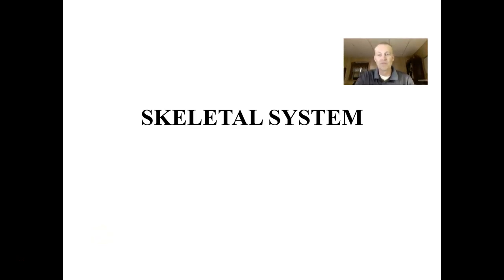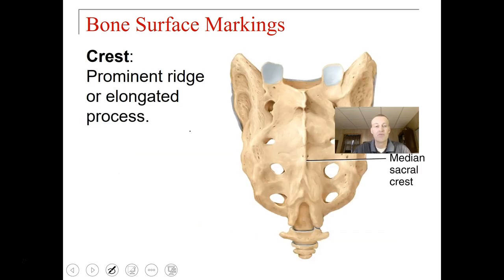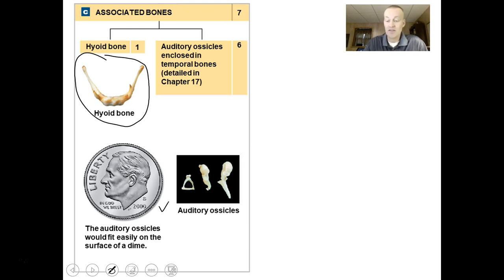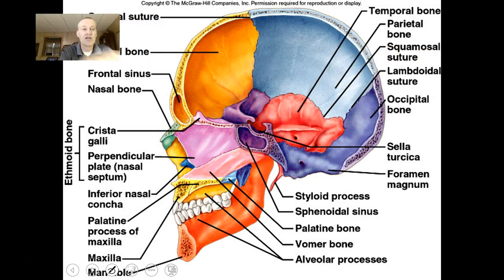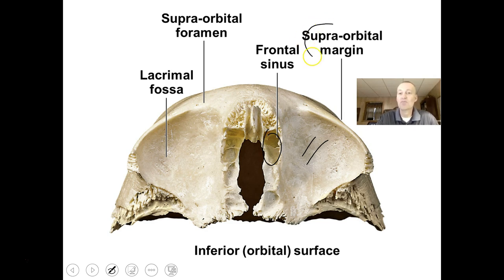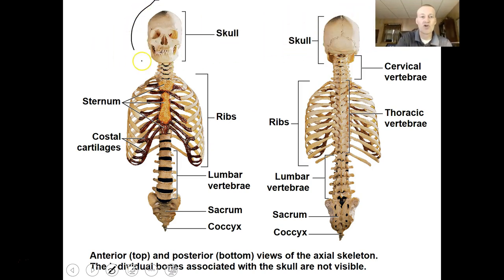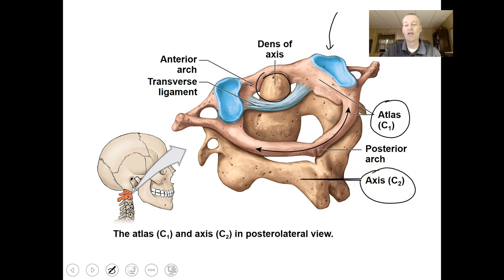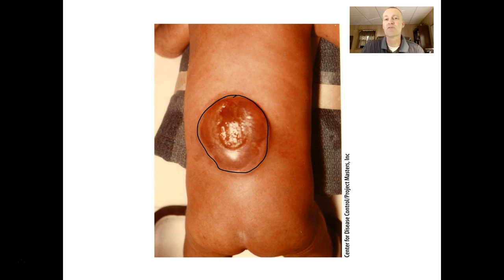Axial Skeleton Lecture